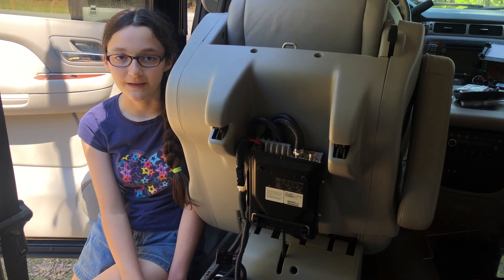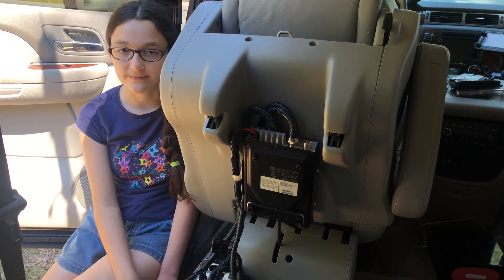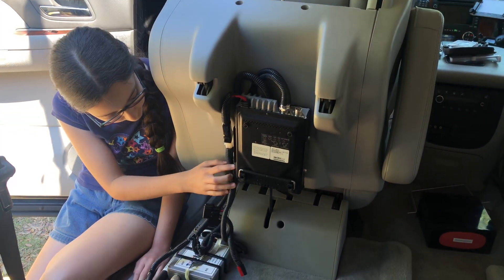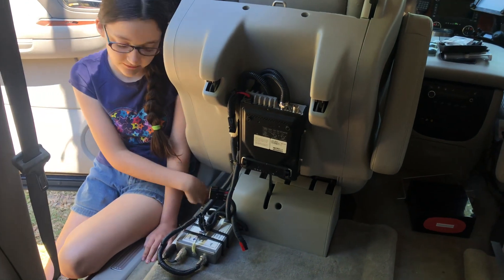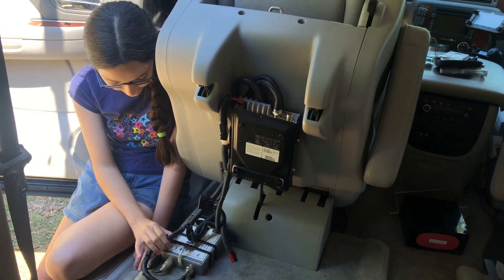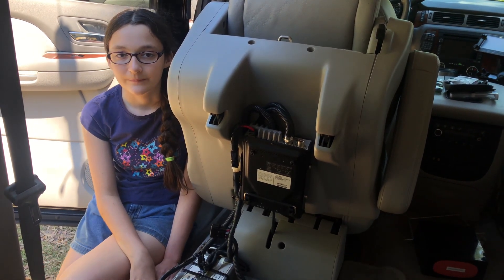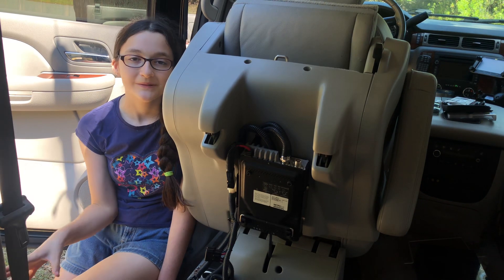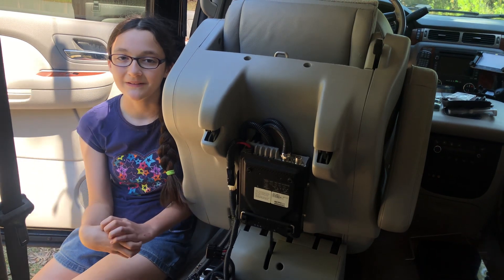Hope (ND2L) Shows What We Have Done So Far in Our Mobile FT-857D HF Radio Installation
We've gone as far as we are going to go today with the FT-857D installation in our 2008 Suburban and it's time to move on to another project.  In this video, Hope (ND2L) gives a quick overview of what we have done so far.